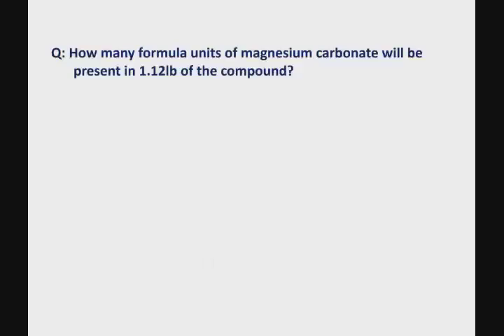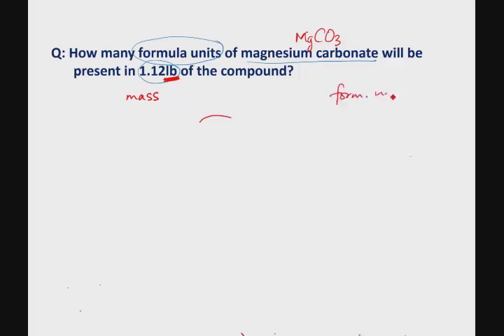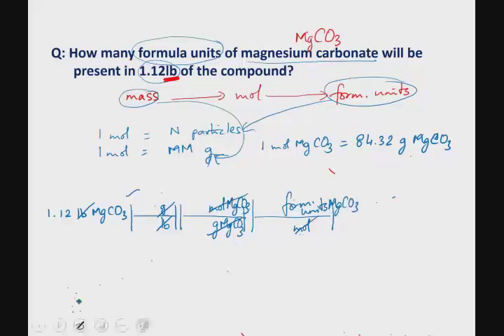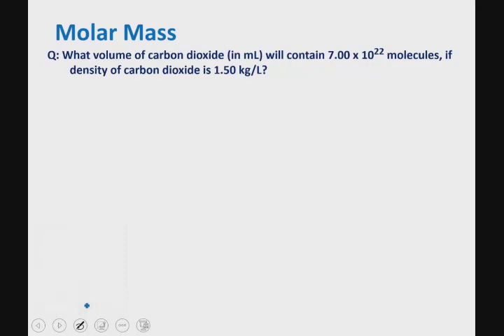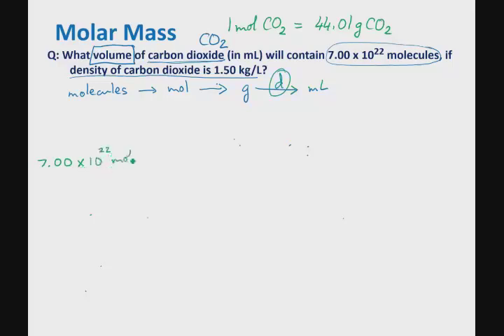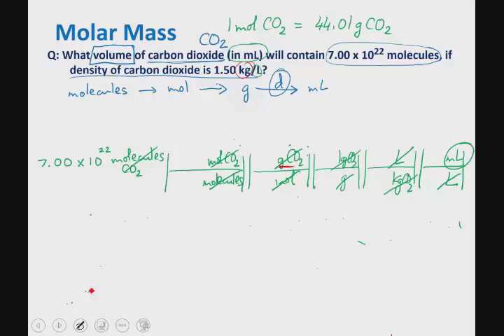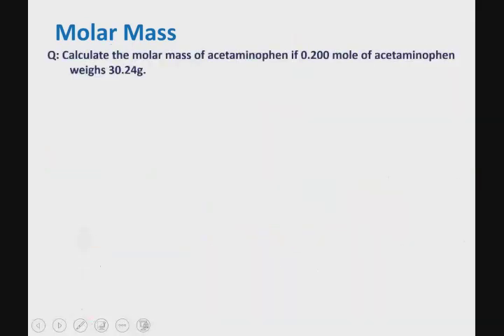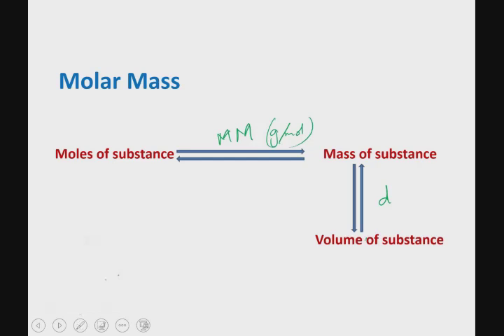Molar Mass Problems